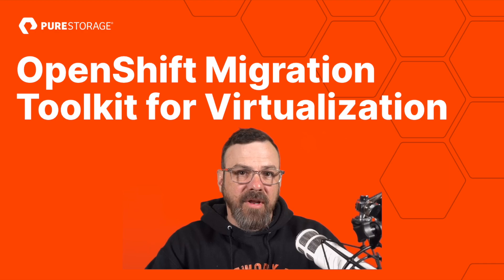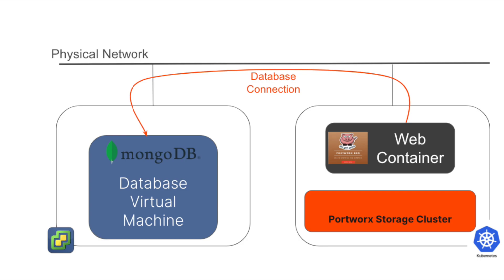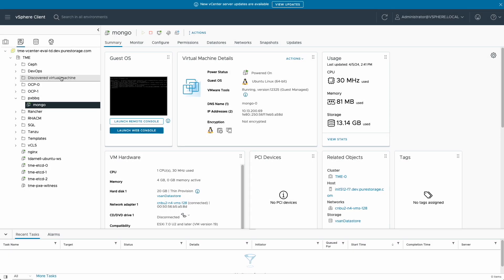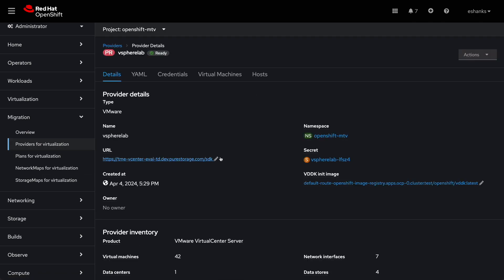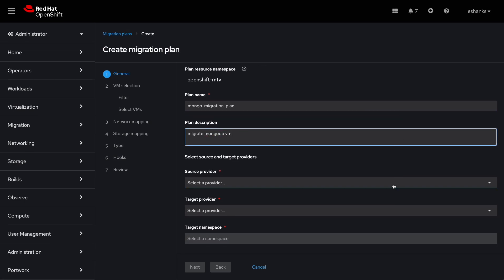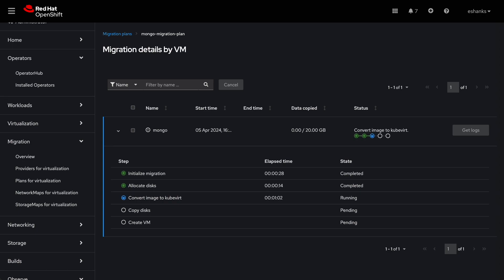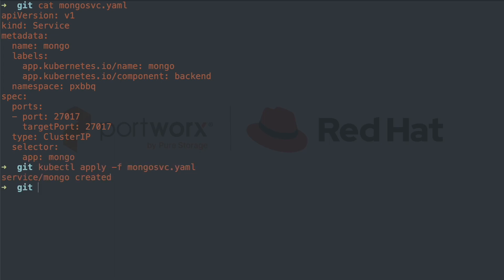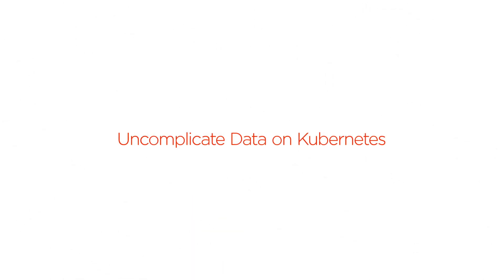OpenShift Migration Toolkit for Virtualization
This video will show a BBQ app consisting of a web container running on Red Hat OpenShift and a backend database VM running on VMware vSphere. After demonstrating a working app, the database VM will be migrated to Red Hat OpenShift through the OpenShift Migration Toolkit for Virtualization.